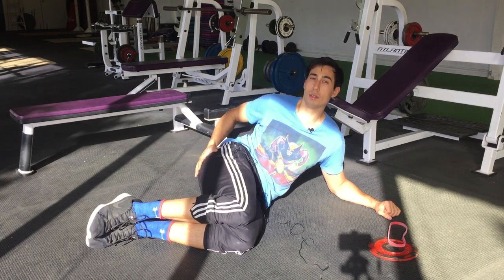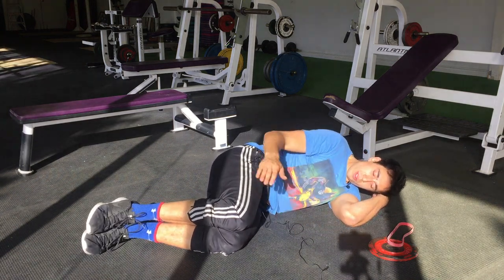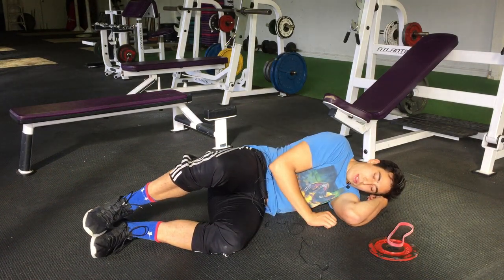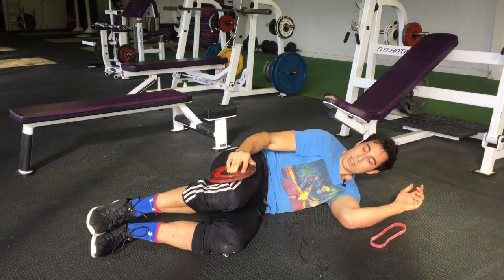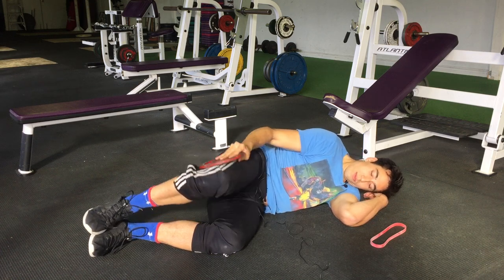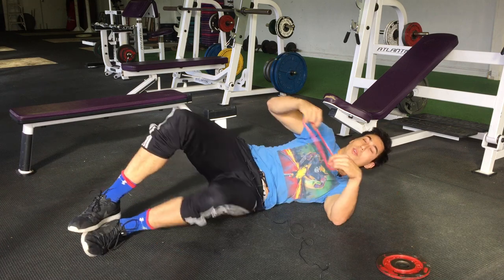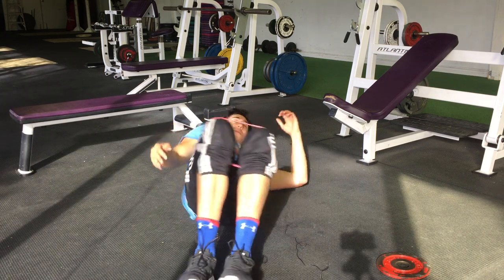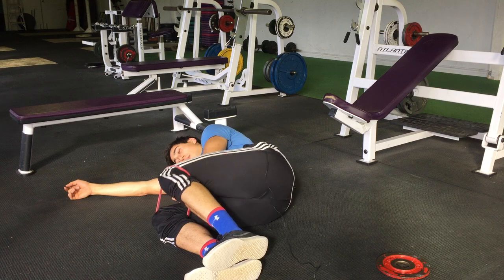Clamshells—Weighted & Banded—For The Gluteus Medius & Minimus